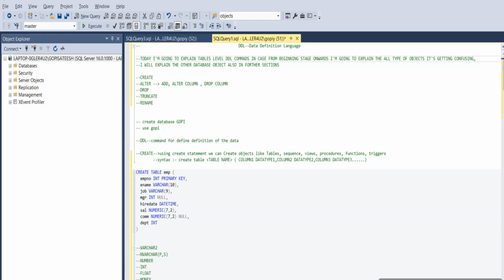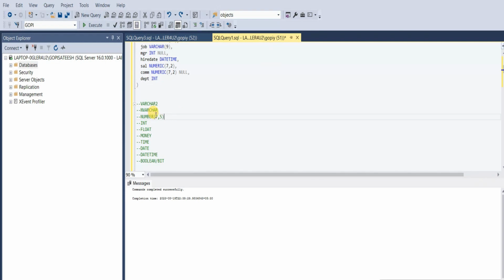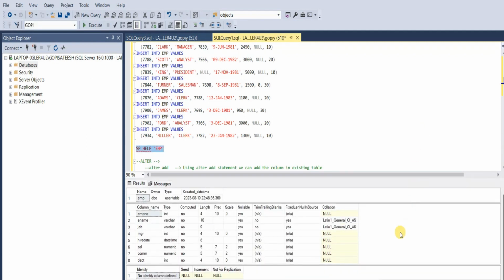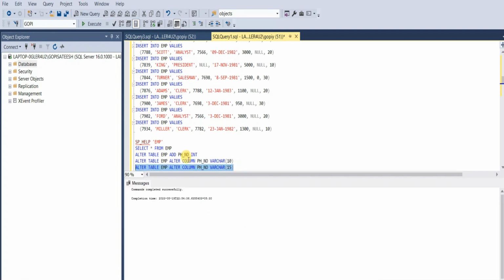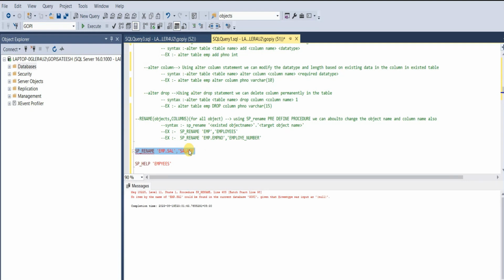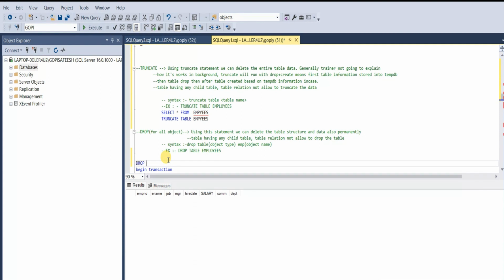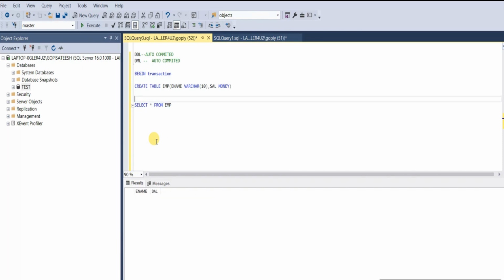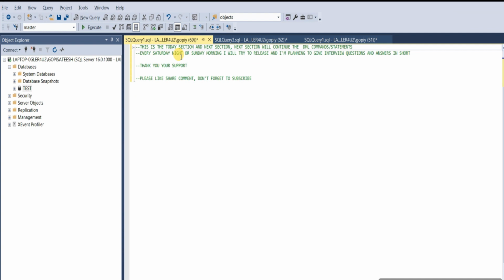DDL-Data Definition Language, USE Key Word, Data Types, Begin Transaction